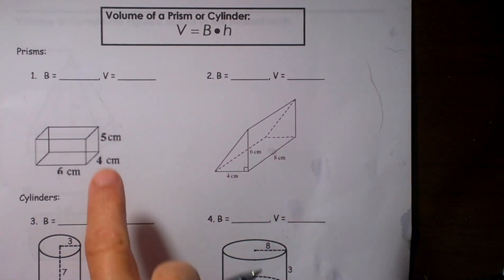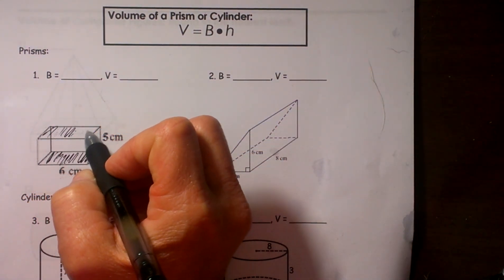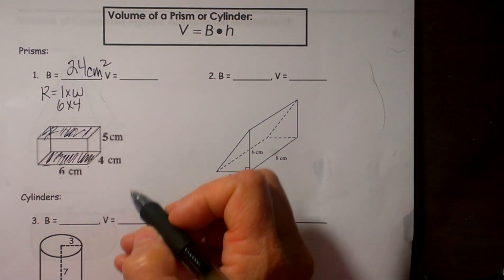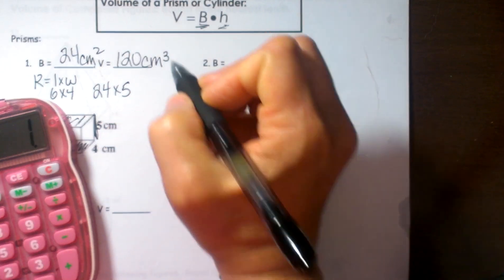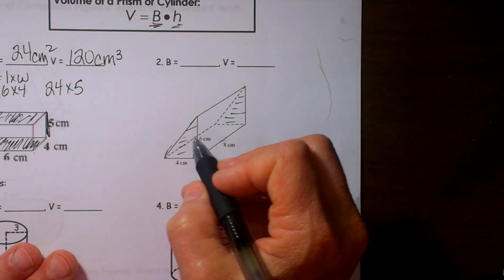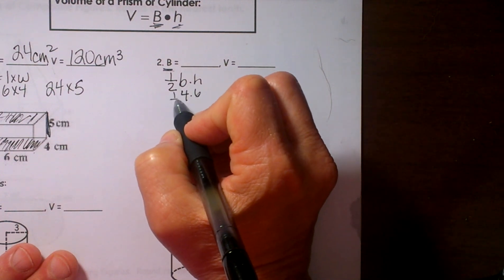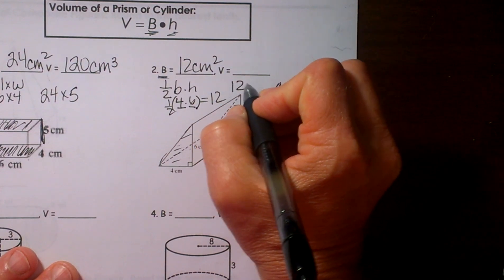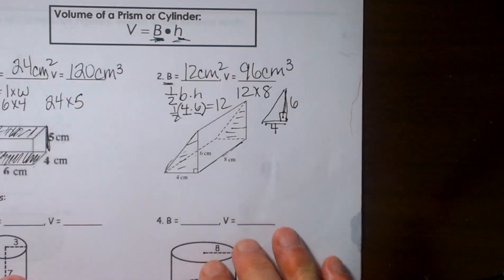Volume of a Prism - Geometry Help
How to find the volume of a prism and cylinder. This video works two sample problems in which you calculate the volume of two prisms. Next, the video calculates the volume of a cylinder.
The method of finding the volume of a prism or a cylinder is to first find the base area and then multiply this by the height of the cylinder or prism.

Related sites and videos

MooMooMath provides quick video help for Math and Geometry problems.